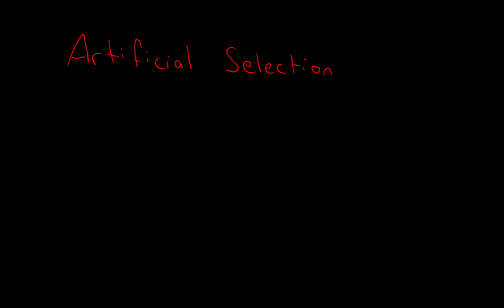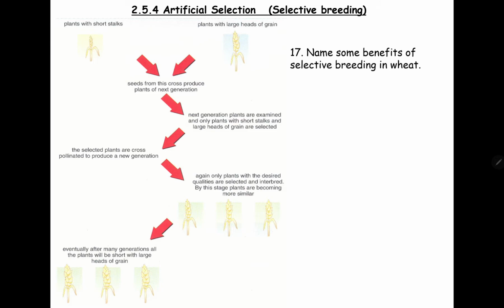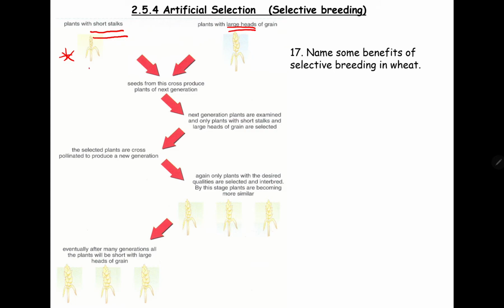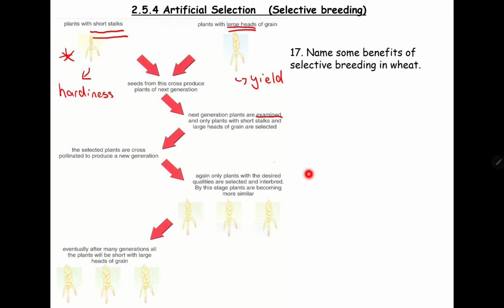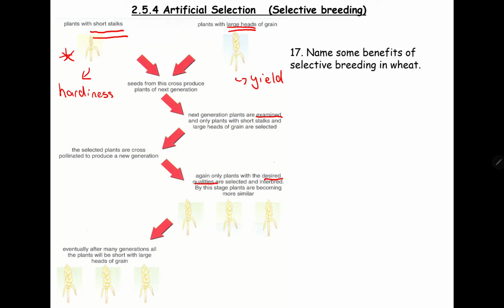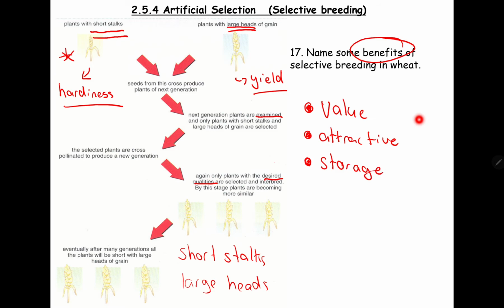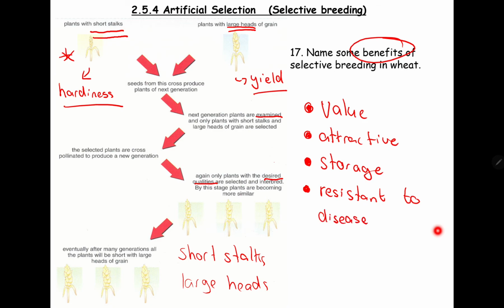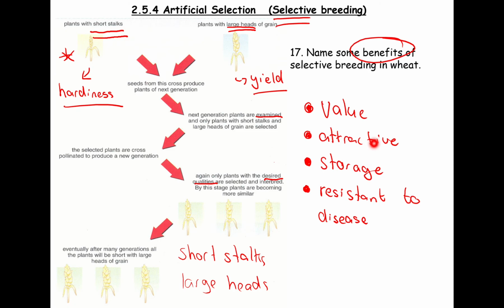Variation and Selection GCSE Science Lesson 5